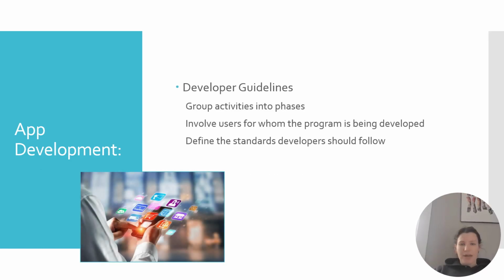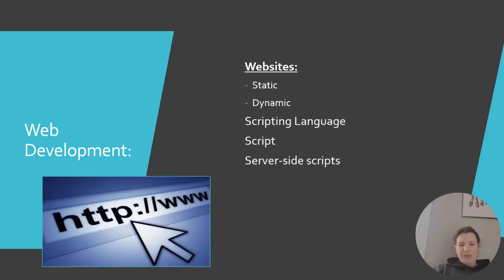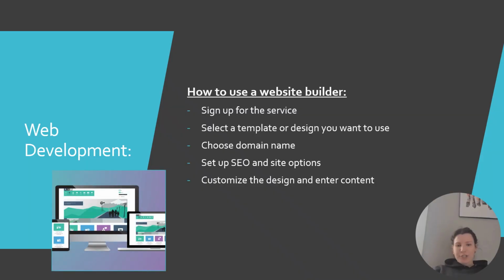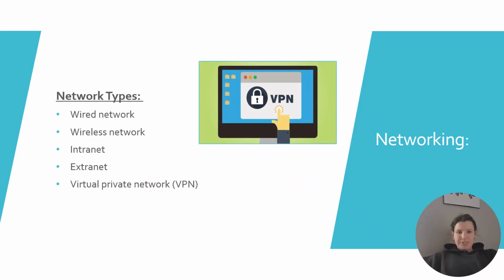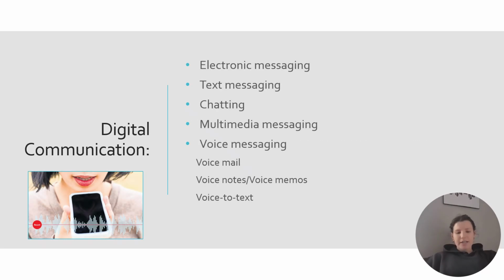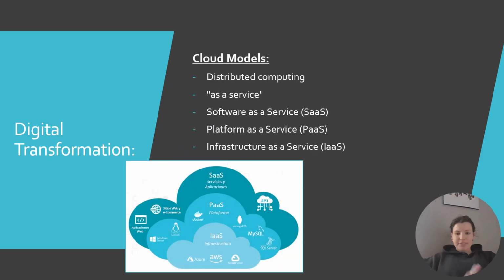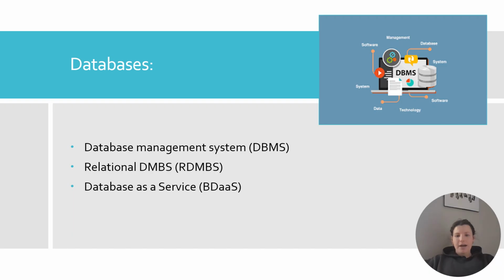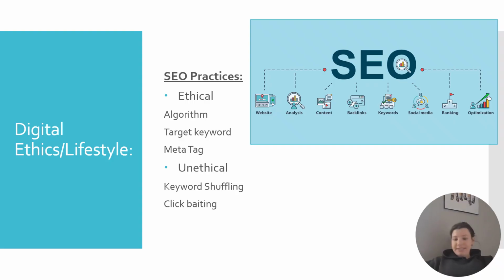Gracie Gallagher Video 2 Computer Literacy